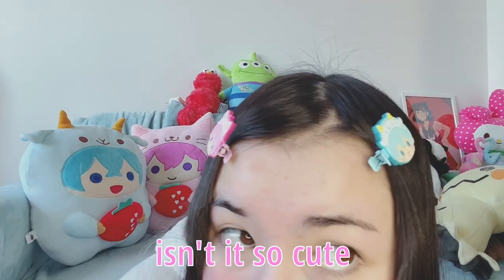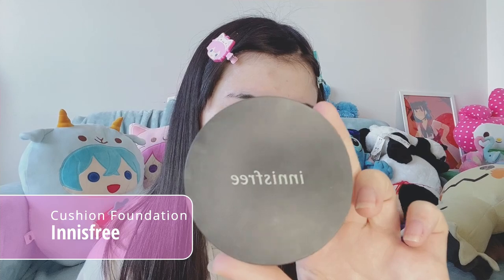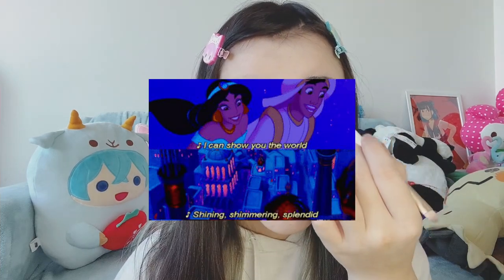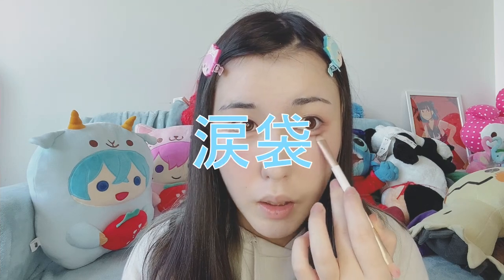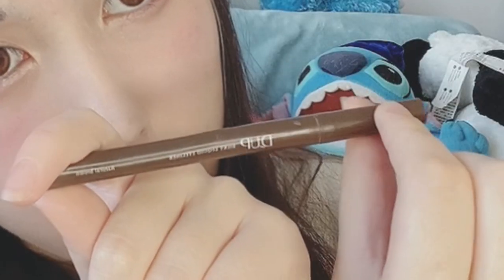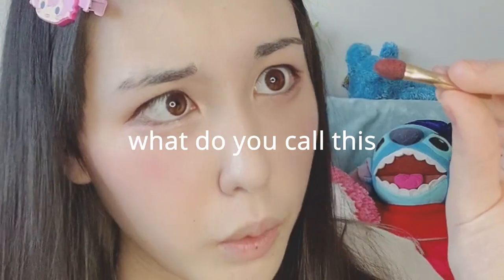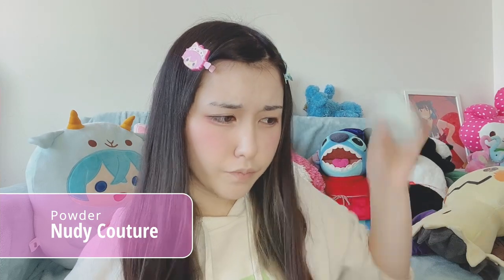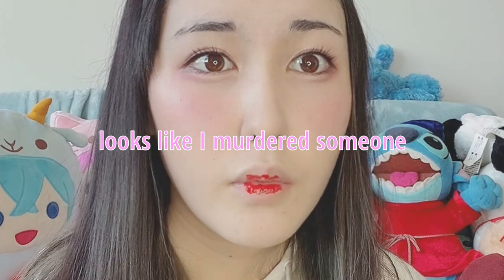RiA Idol Makeup tutorial!【CiTRus Plus】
From Crust level 100 to idol level baby👶
Baby's first edit so there are mistakes but I hope you still enjoy it!

🍀CiTRus Plus Members🍀

使用音楽
ケーキ５等分
ものぐさな相棒
効果音ラボ